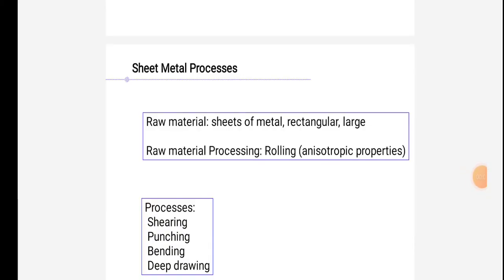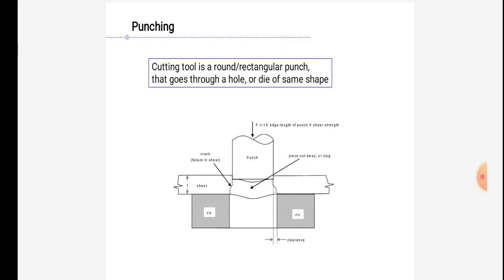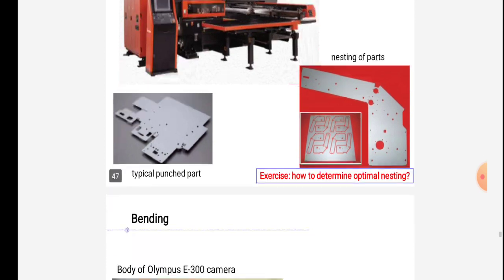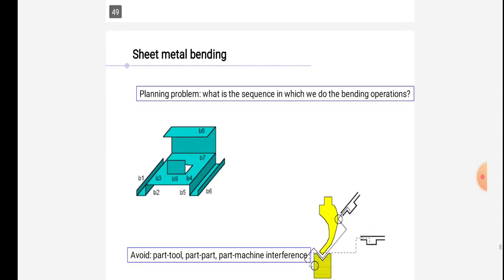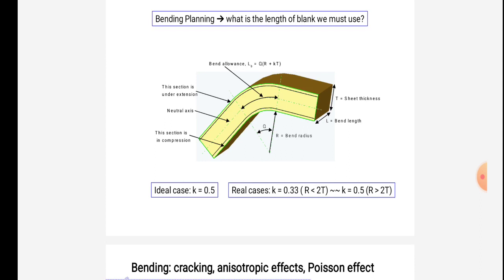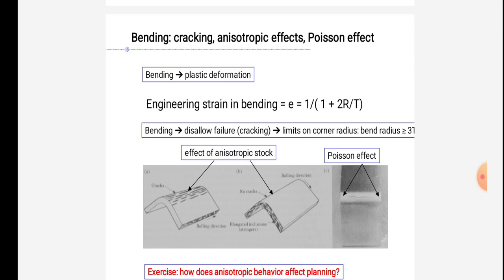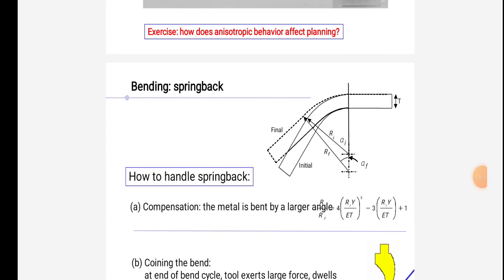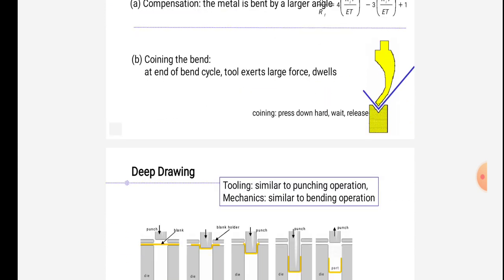Manufacturing Process- Forming Process 2